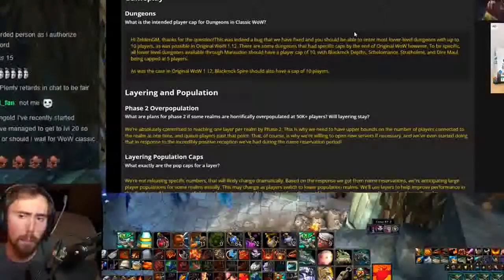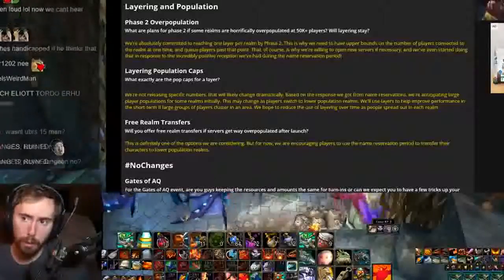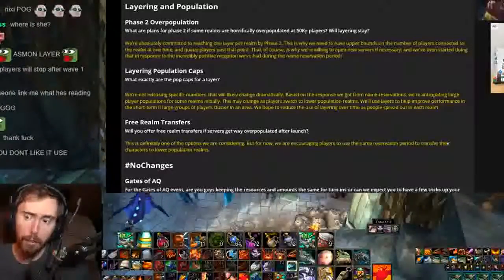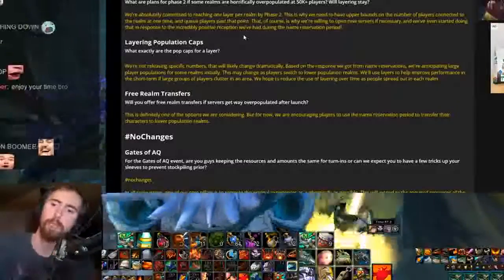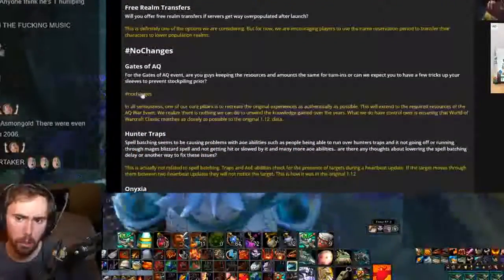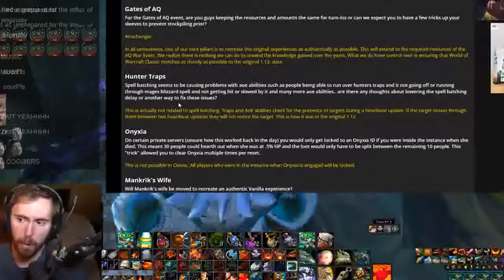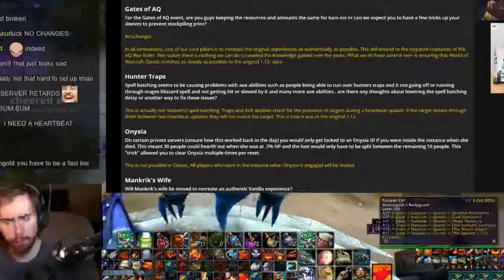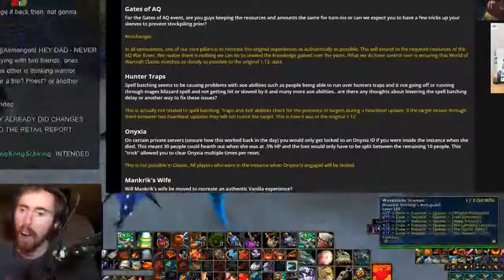Túllio Maciel Live Stream